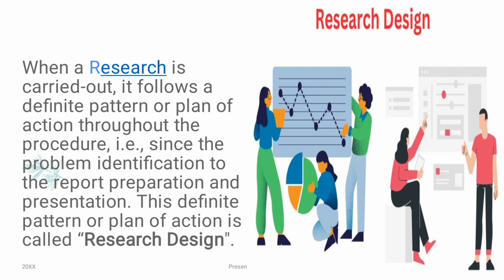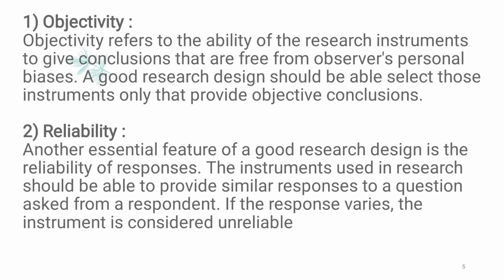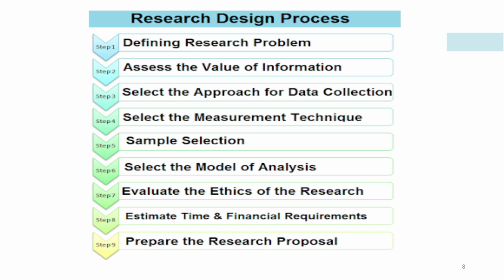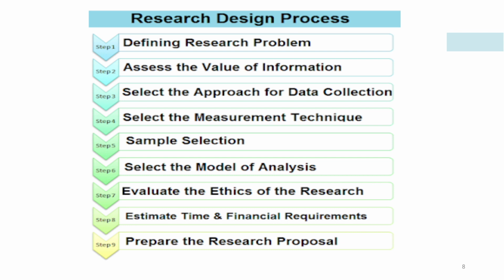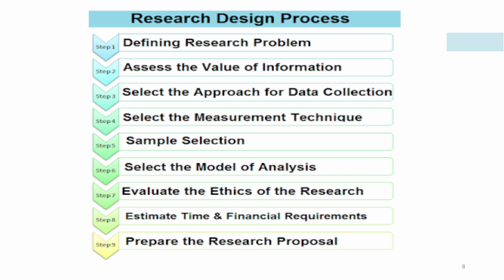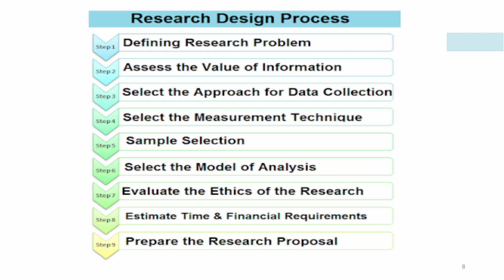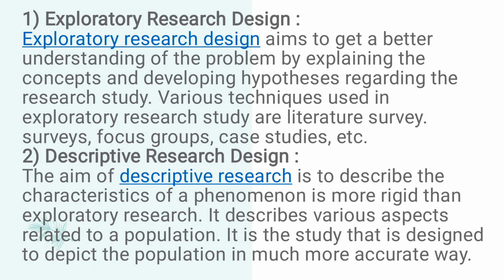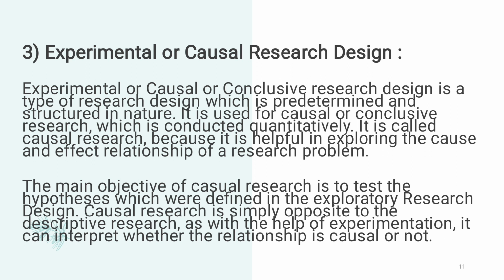Research Design - Febina T A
Dept. of HRM - MES College Marampally